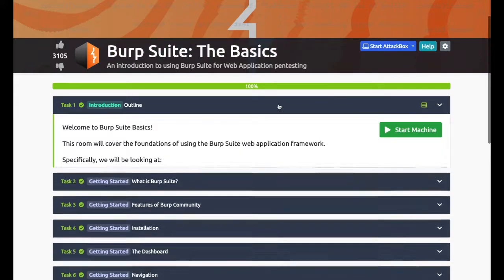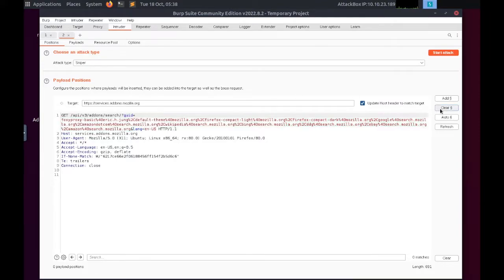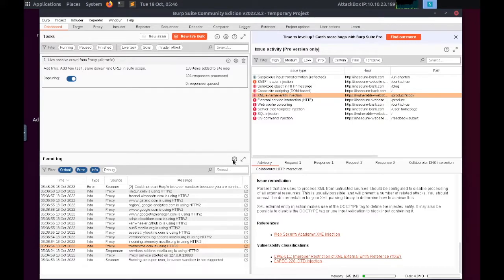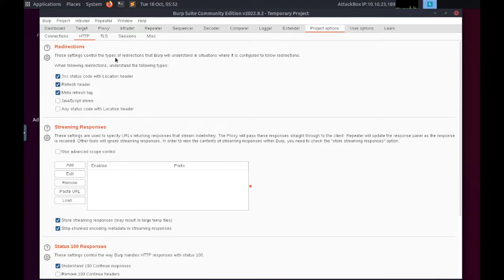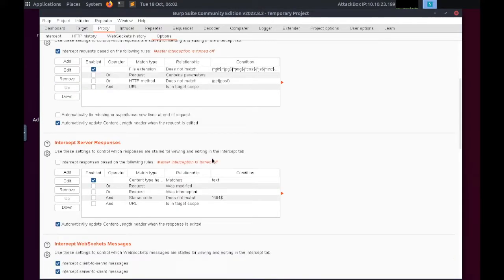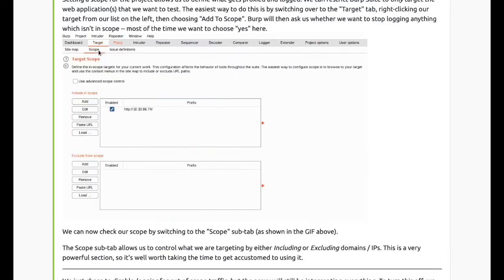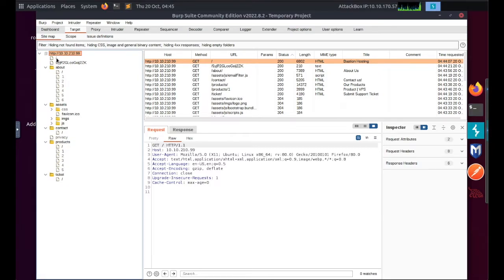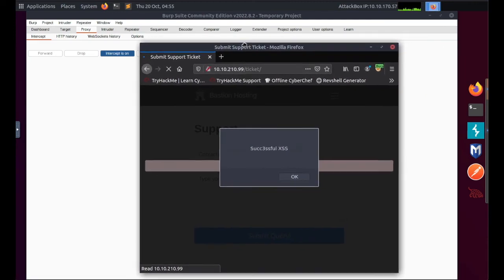TryHackMe Burp Suite: The Basics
Learn about the basics of how to use Burp Suite Community Edition.

This beginner Burp Suite room will cover all of the main foundations for using the Burp Suite web application framework.

Follow along with this video and learn:

    * What Burp Suite is
    * An overview of the available tools in the Burp framework
    * Navigating and configuring Burp Suite
    * The main features of Burp Suite Community Edition
    * What is Burp Proxy
    * How to setup scoping an targeting
    * How to use the site map effectively